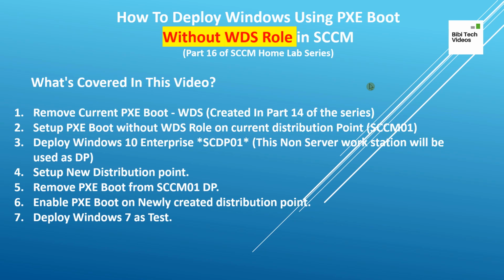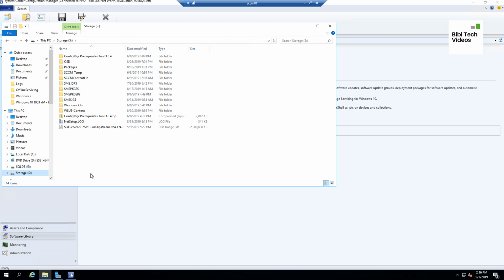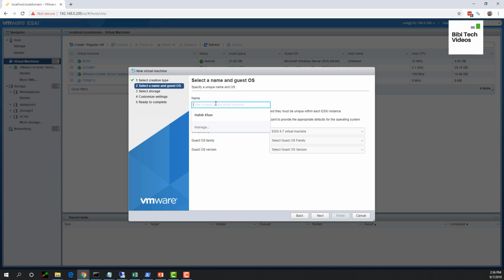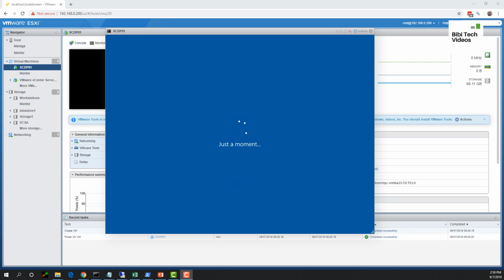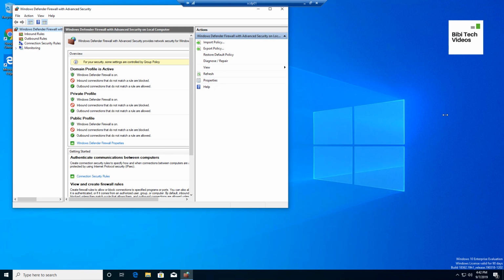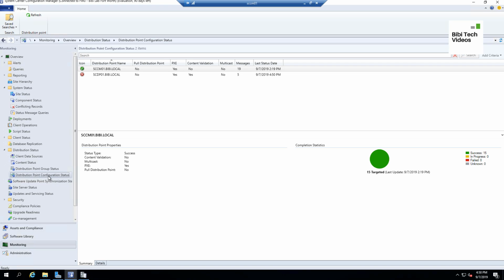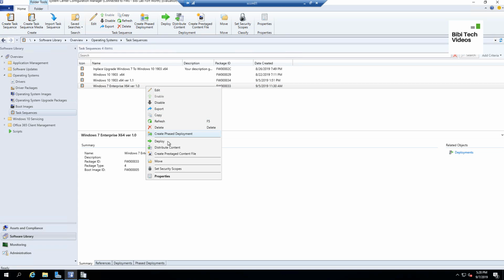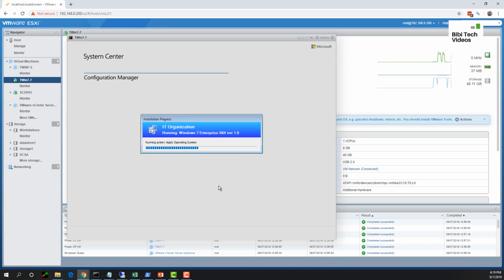SCCM PXE Without WDS - How To Setup SCCM distribution point & PXE BOOT in windows 10 Step By Step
SCCM PXE without WDS: In this video I will show you how to setup SCCM PXE Boot without WDS.

We know that SCCM 1806 is released and comes bundled with lots of useful features. In my previous post we discussed about installing SCCM 1806 update. I also listed some of the best features of SCCM 1806.

With SCCM 1806, you enable PXE responder and get rid of WDS as it isn’t required anymore. This is a great feature because the PXE-enabled distribution point can now be a client or server OS.

In addition it can be a Windows Server Core. This new PXE responder service supports IPv6, and also enhances the flexibility of PXE-enabled distribution points in remote offices.

Enable PXE Responder without WDS (Windows Deployment Service)
To enable PXE responder without WDS, go to distribution points. Select the distribution point, right click and click Properties.

On the PXE tab of the distribution point properties, check Enable a PXE responder without Windows Deployment Service.

This new option enables a PXE responder on the distribution point, which doesn’t require Windows Deployment Services (WDS). On the confirmation box, click Yes to enable ConfigMgr PXE responder.

Take a look at the status message details of SMS_DISTRIBUTION_MANAGER, you will find two things. First of all PXE is enabled on distribution point.

To confirm PXE responder service installation, launch services.msc. You will find ConfigMgr PXE Responder Service in the list of services.

ConfigMgr PXE Responder Service manages requests made by PXE enabled client computers. If this service is stopped, PXE-enabled client computers will be unable to install Windows remotely.

I hope you liked this video about "SCCM PXE Boot Without WDS - How To Setup SCCM distribution point in windows 10 Step By Step"